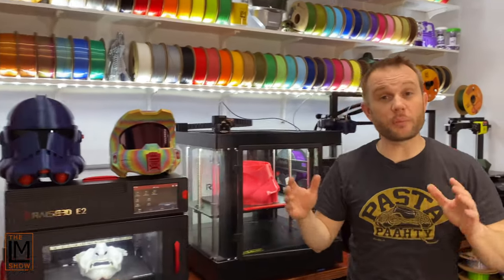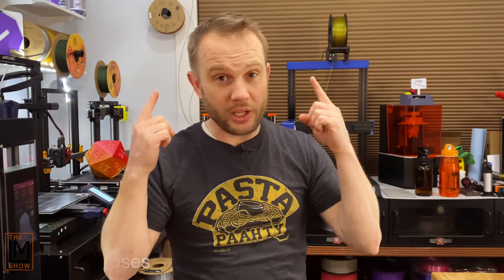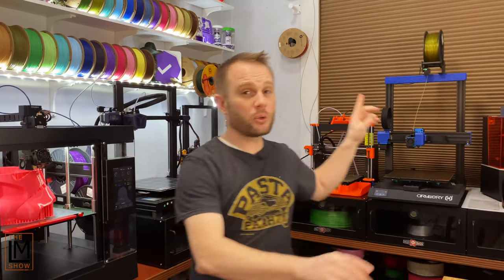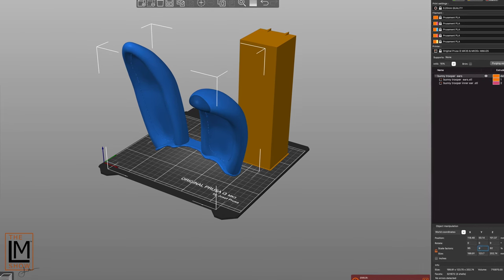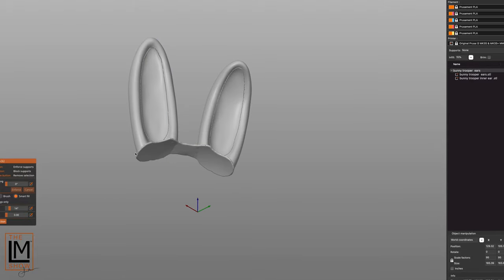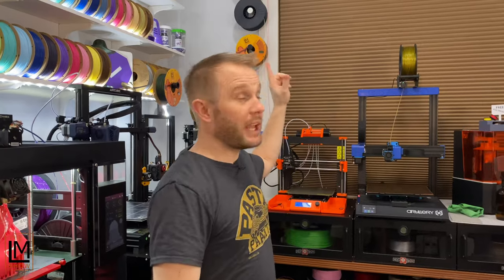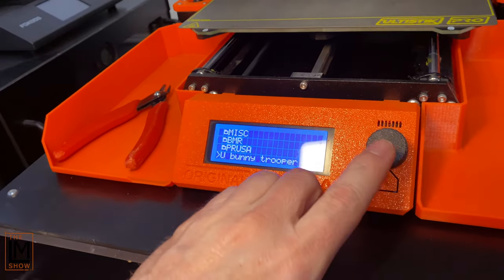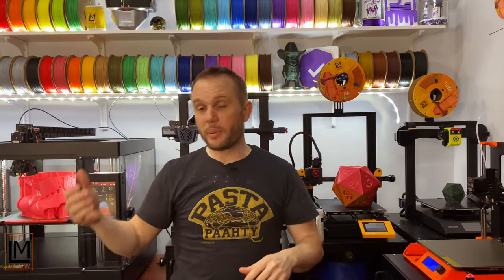Slicing and painting the MMU ears model in PrusaSlicer for our Star Wars and Easter clone trooper!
Episode II is short, showing how we slice the ears model for the mashup helmet in PrusaSlicer and the MMU2S (MMU - Multi-Material Unit) for multiple colors on the Prusa MK3S.

We are 3D printing a fun Star Wars Phase 2 Clone Trooper inspired helmet mashed-up with an Easter bunny! 3D printing with Micro Swiss 0.8mm nozzles, on Raise3D, Anycubic and Artillery 3D printers in Printed Solid and  @Polymaker  PLA and PLA Pro filaments.

The base model is from Galactic Armory, custom modifications were done by Nick Dimelow for us.

Mondays, Wednesdays and Fridays at 5PM Pacific

Mrs LM filmed it all, fantastic job!